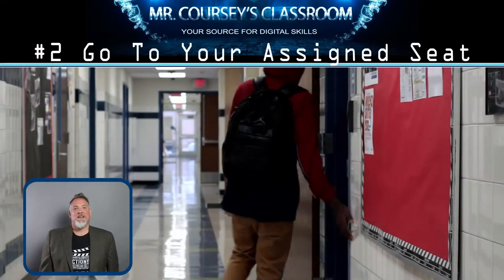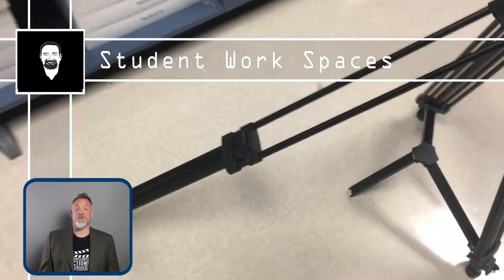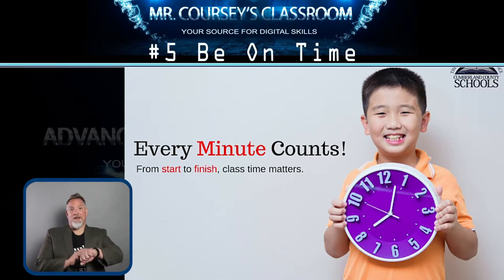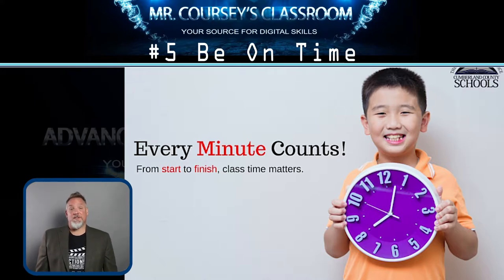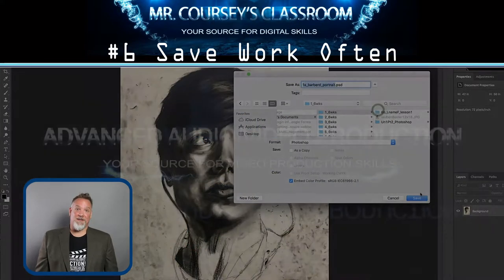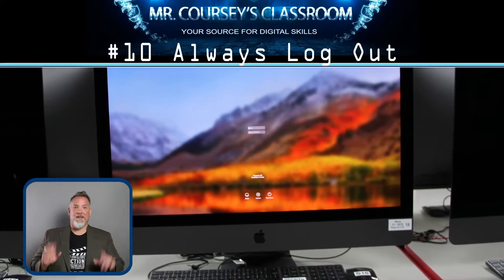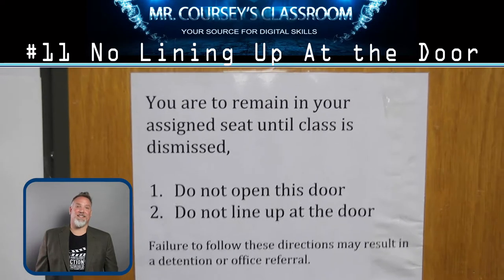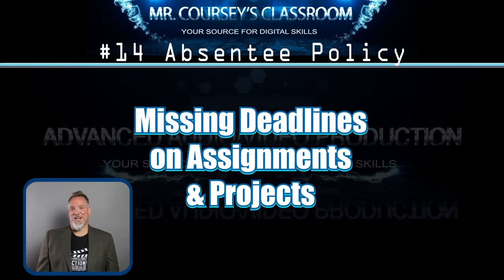Mr. Coursey's Classroom: Class Rules & Procedures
In this orientation video, students enrolled in my class will learn about class Rules & Procedures.